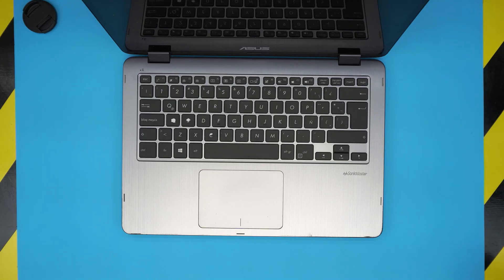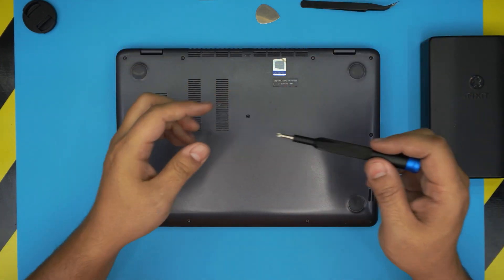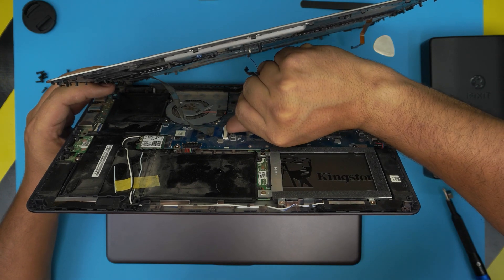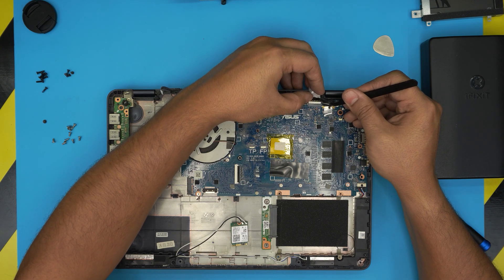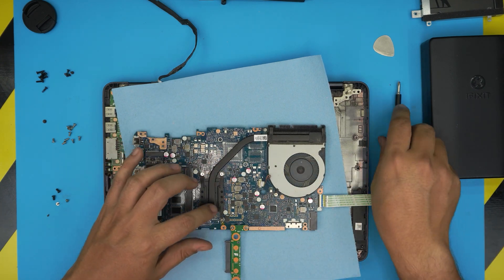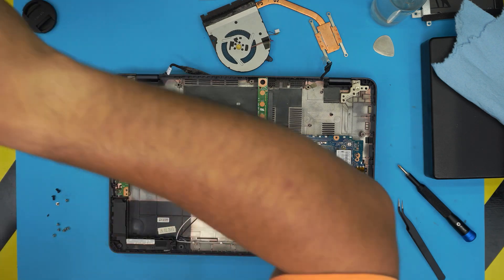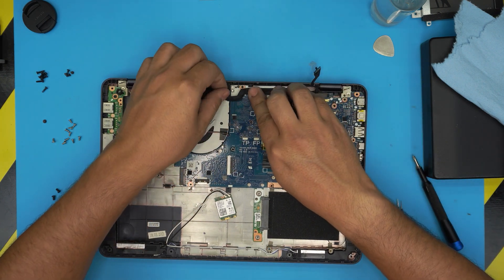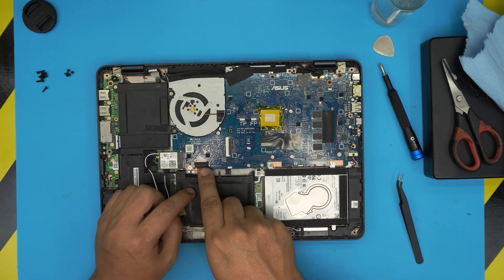Asus Vivobook Flip 14 Tp410u 🚩REPASTE & SERVICE & CLEANING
In this video i will show you how to REPASTE SERVICE AND CLEAN YOUR Asus Vivobook Flip 14 Tp410u laptop STEP By STEP.
👉 links:
🔵 BEST Thermal paste
🔵 GOOD Thermal paste
👉 Tools used:

› Bitcoin: 1Gc6ekScTjvcnSHoFGvu7nbBo3cyYzfsAL
› Ether (ETH): 0x9dd9F855DAE0586980Ef7786E53e4E275BdC6985
› Litecoin (LTC): LTFQ14vaan4Fc3QqW3cn4NnWV7cvgrXWhk
› Bitcoin cash (BCH): qp4mecuy2q2rqvctdpuv5m0m05y6r8g64c3a48gf78
› TrueUSD (TUSD): 0x9dd9F855DAE0586980Ef7786E53e4E275BdC6985
› XRP (ripple) : rNBVHSfb3iZXYaWm491zVBzYfaxnNnAoCs
› Doge coin: DGspV9CkUqYJUb4ygNVz4aekmgmq5i12Pe